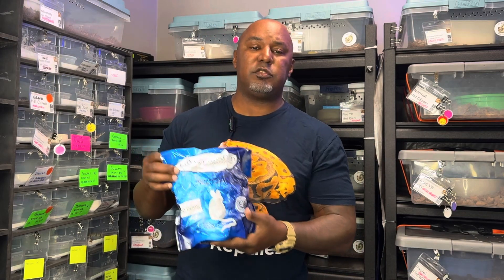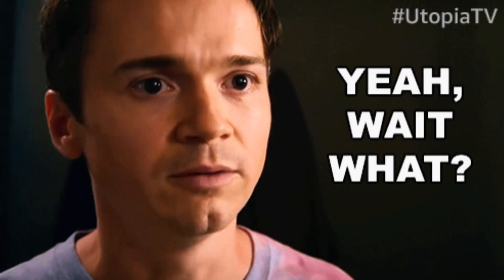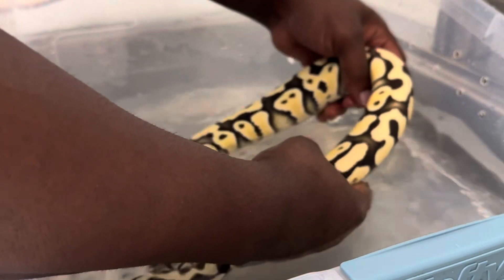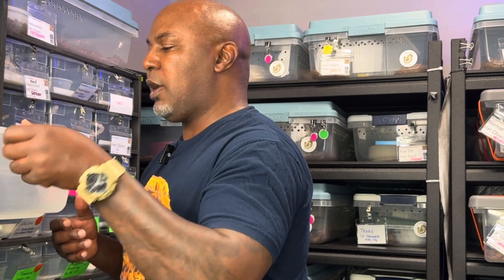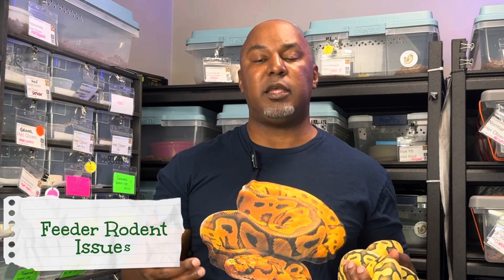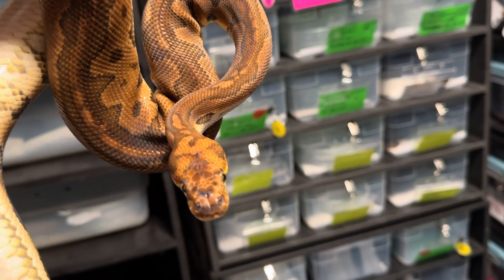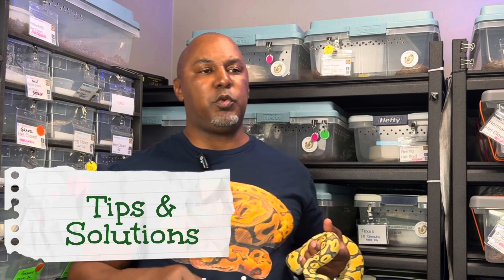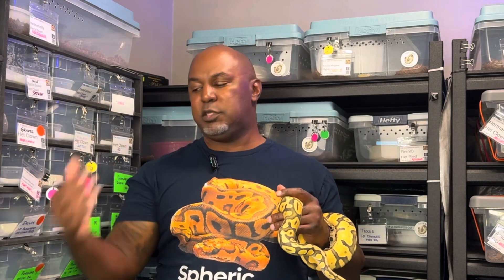Male Ball Pythons & Seasonal Fasting: What Every Breeder MUST Know!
Welcome to Spheric Reptiles, your go-to source for expert ball python breeding tips, care guides, and feeding strategies! 🐍 Whether you’re a new reptile breeder, first-time ball python owner, or simply fascinated by these amazing snakes, this channel delivers must-know insights to keep your pythons healthy and thriving.

In this video, we tackle a common issue for ball python breeders—why do male ball pythons stop eating during breeding season? Discover the scientific reasons behind this fasting behavior, including hormonal shifts, pheromone responses, and natural instincts. More importantly, you’ll learn proven strategies to keep your males feeding, such as environmental stability, prey adjustments, and breeding management techniques.

At Spheric Reptiles, we provide detailed care guides, feeding tricks, and breeding advice backed by real experience and science. Don’t let seasonal fasting stress you out—learn how to keep your ball pythons on track!

00:00 - Opening
01:04 - Intro
02:17 - Why They Stop Eating
05:35 - Strategies To Keep Eating
05:46 - Constant Temperatures
06:38 - Limit Holding
07:02 - Clean Enclosures
08:59 - How Much Weight Loss?
10:16 - Key Tips & Suggestions
14:04 - Conclusion

Music from Uppbeat (free for Creators!)